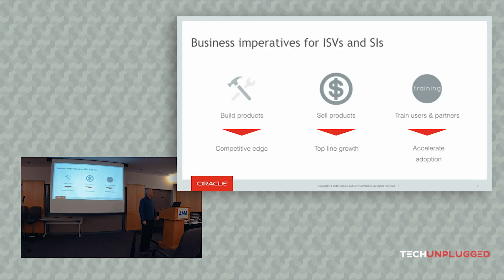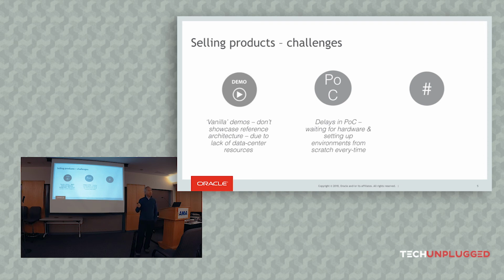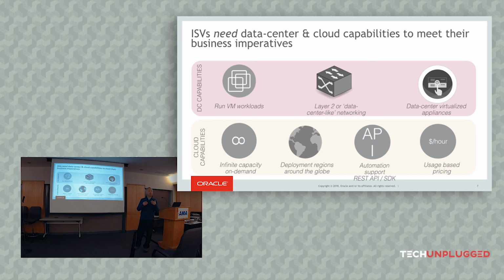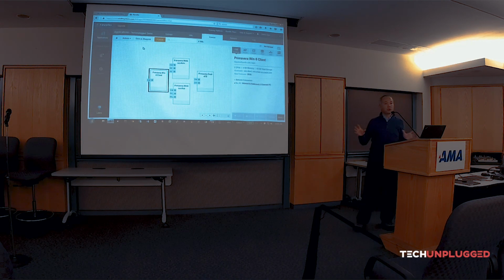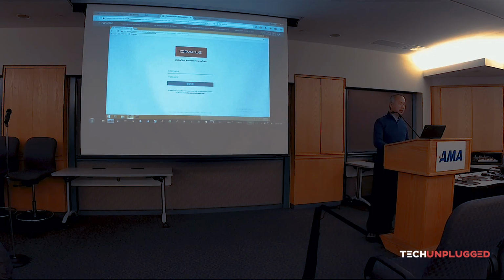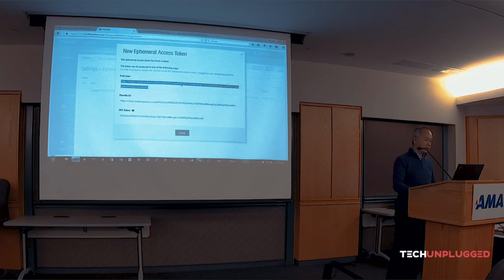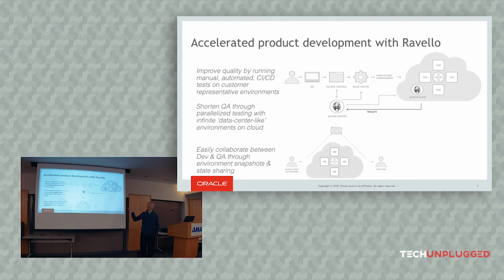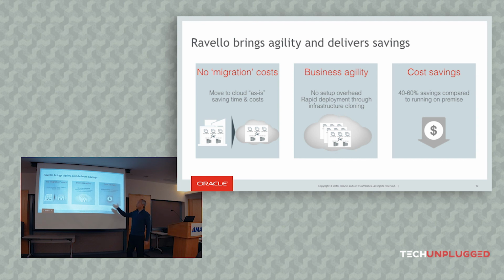Accelerate Dev/Test, Demos, PoCs and Training - Simon Law, Oracle Ravello Service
Event: TECHunplugged New York 2018 (22-Mar-18)
Presenter: Simon Law, Product Manager
Company: Oracle Cloud Infrastructure - Ravello Service

ISVs and SIs need virtual environments for integration, dev-test, UAT/testing, sales demos, customer PoCs, security testing & end-user training. The transient demand for such environments doesn’t justify building data-center capacity. Join us to learn how to run your dev-test, UAT/staging, sales demos, customer PoCs, security testing, training and integration projects with ‘data-center-like’ environments (ability to run VMware with Layer 2 networking) on Oracle Cloud Infrastructure Ravello.